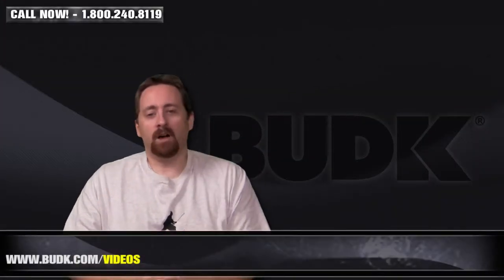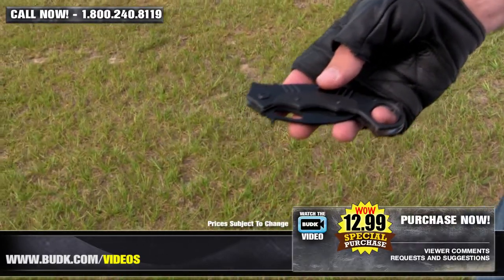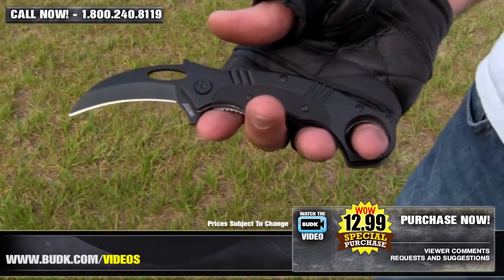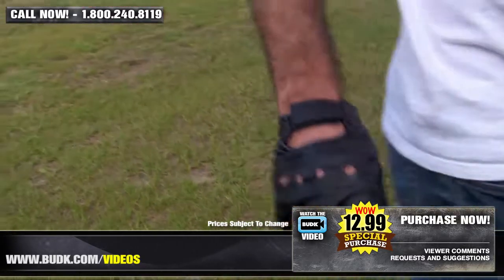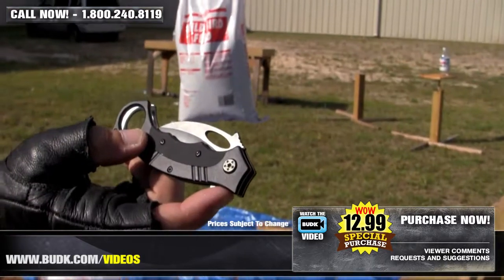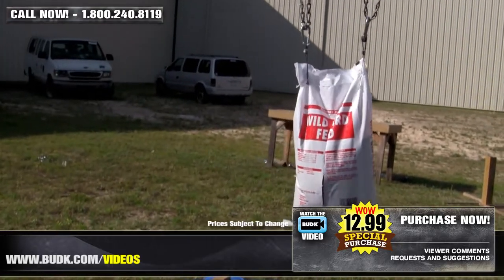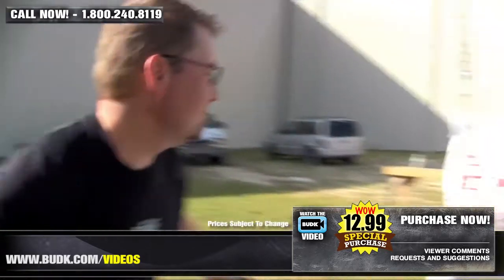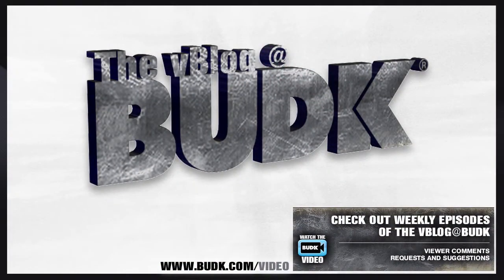United Undercover Assisted-Open Kerambit Folding Knife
United Cutlery's Undercover Series has been the leader in urban defense tools since it came into the market. Offering a compact size and discreet carry options -- Undercover items are easy to conceal. This assisted-open Kerambit is equipped with a black-coated, talon-curved AUS-6 stainless steel blade that is rapidly deployed with the help of a blade spur and thumb hole. The discreet and durable handle is constructed of ABS and features a stainless steel pocket clip. 6 5/8" ov, 2 1/2" bl.